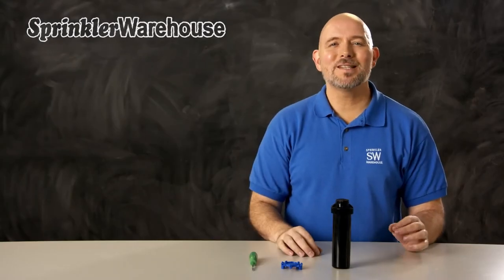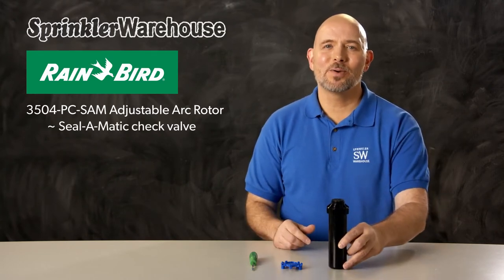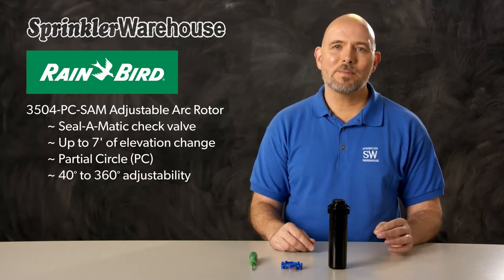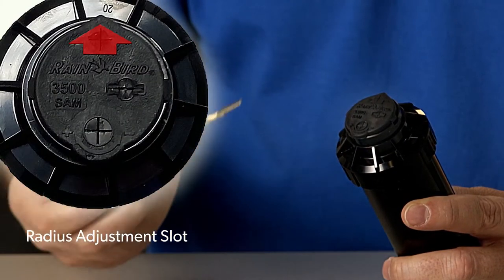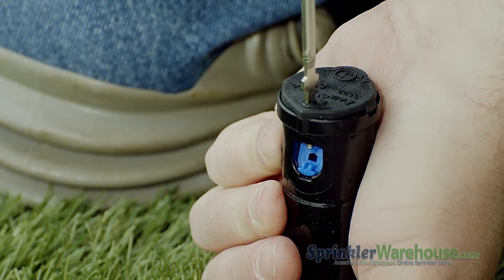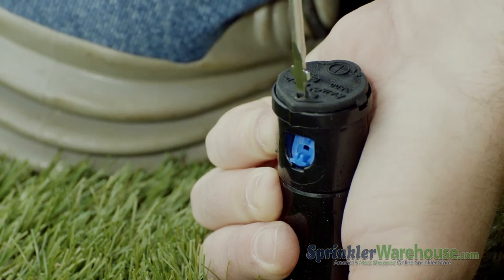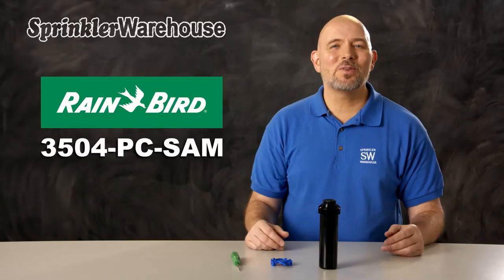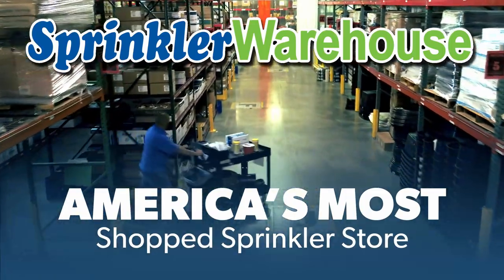The Rain Bird 3504-PC Seal-A-Matic Adjustable Arc Rotor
Dwayne Smith your Sprinkler Warehouse Pro in this video tells you about the Rain Bird 3504-PC Seal-A-Matic Rotor. A short to mid-range rotor. He also covers some other features and shows you how to change out a nozzle and make some adjustments. Available at SprinklerWarehouse.com, sku#: 3504-PC-SAM.